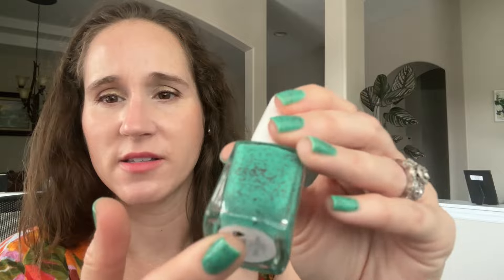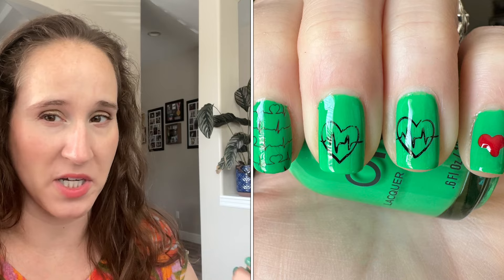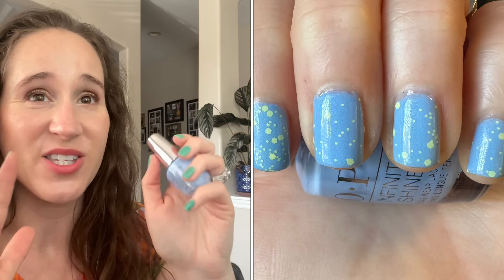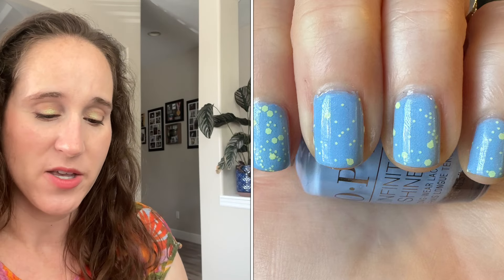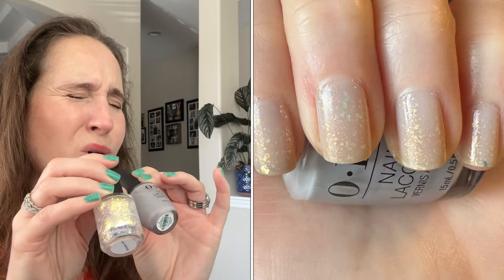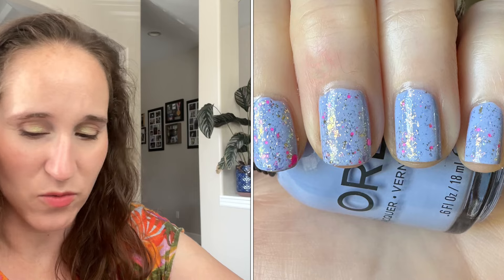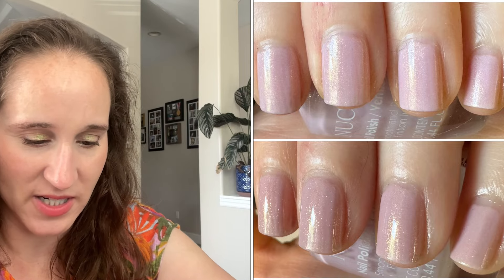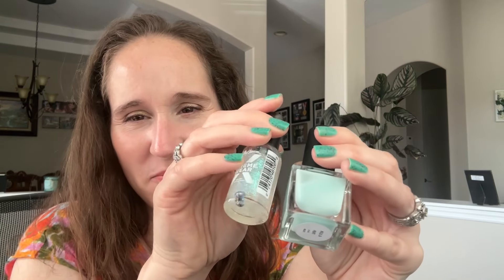What I wore in May, 2024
These are all the manis I wore in May